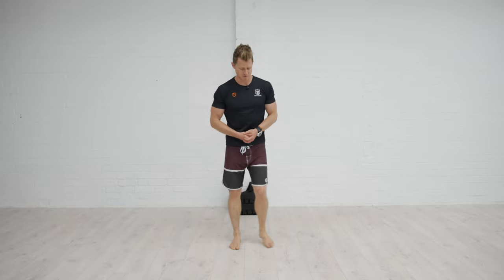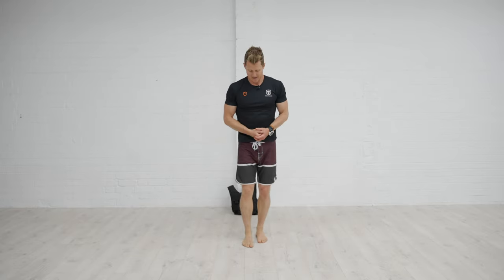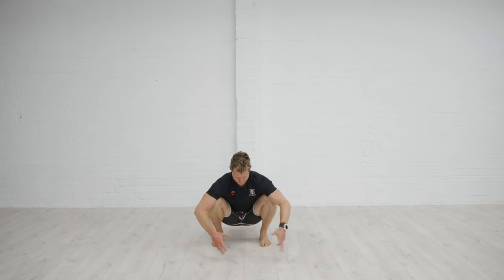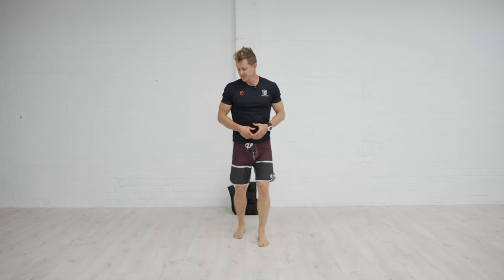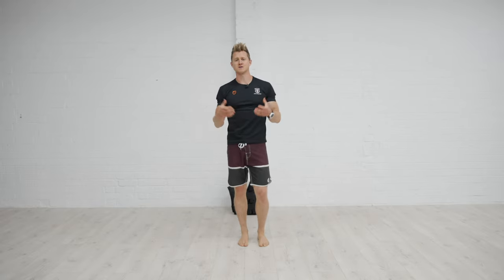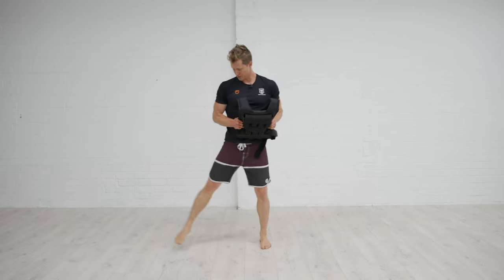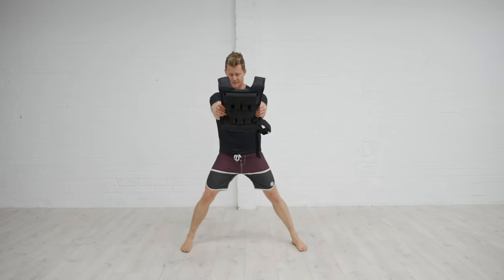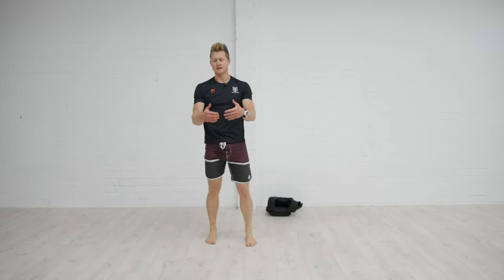How To COSSACK Squat Tutorial // School of Calisthenics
How to cossack squat with Tim walking you through this full tutorial to taking a lateral lunge into the depths of a cossack squat.

Lateral planes of motion or so important for good movement competency and they are one way we're encouraging people to invest in their physical pension as we enter 2021.

Want to invest in your physical pension with us? Use code NEWDECADE includes a 7 day FREE trail